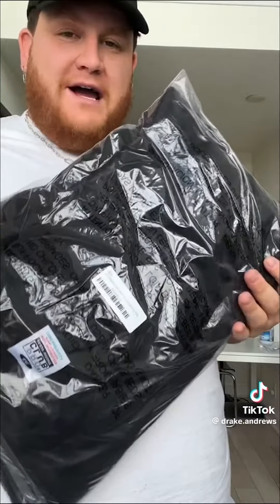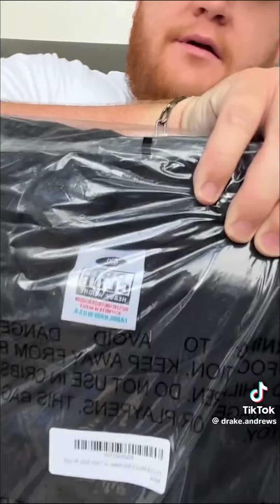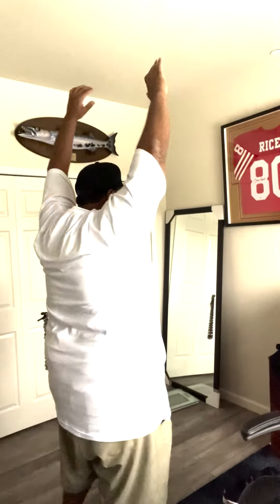ProClub- Shirts up to 10XL and 5XLT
Pro Club Shirt Review. This company carries big and tall shirts up to 10XL and 5XLT! Saw Drake Andrews buys these shirts so I had to check them out for the crew!